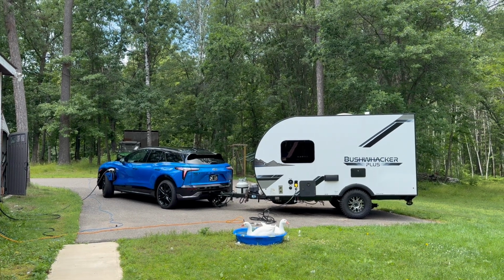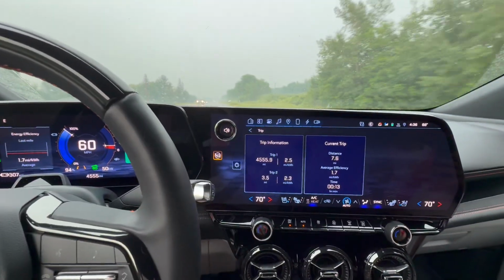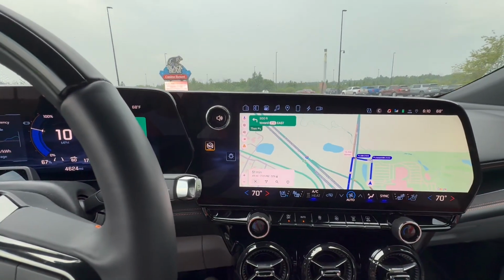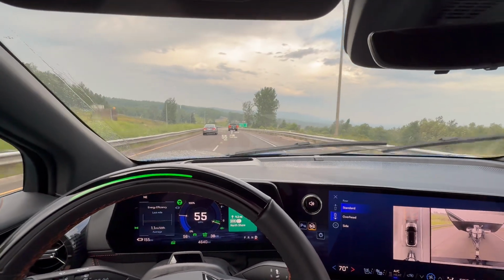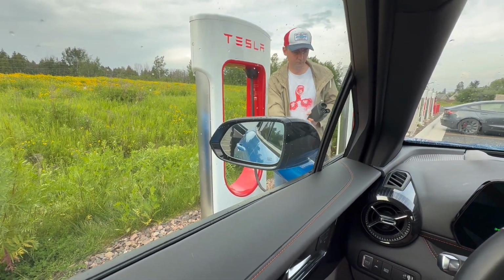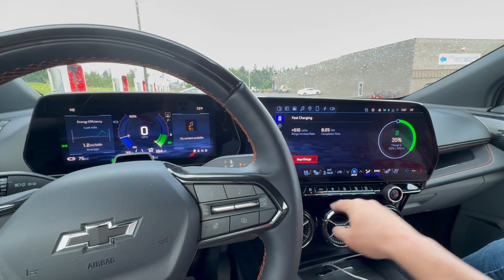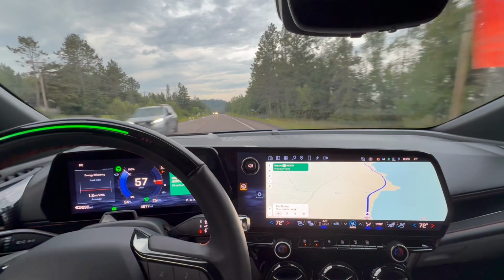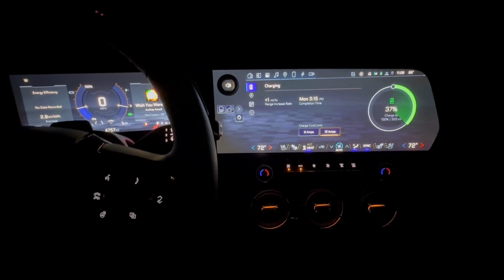Chevy Blazer EV SS Towing 15’ Braxton Creek Bushwhacker Plus RE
Taking another trip up the North Shore with the 2025 Blazer EV SS. We towed a 15’ 2300# camper 210 miles one way.